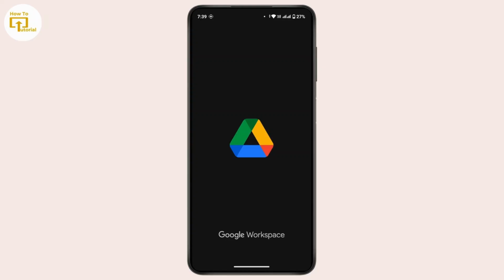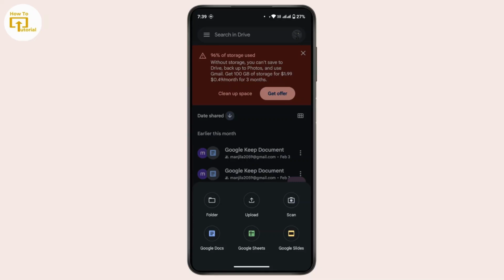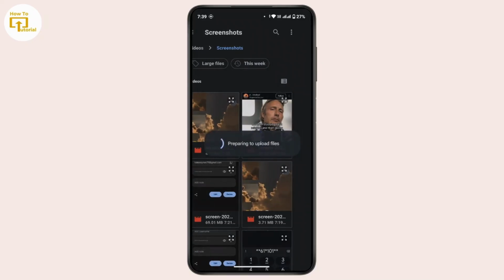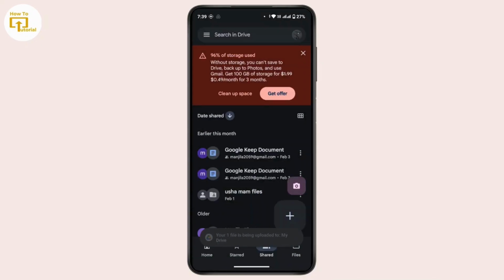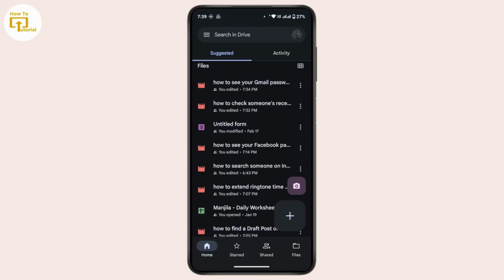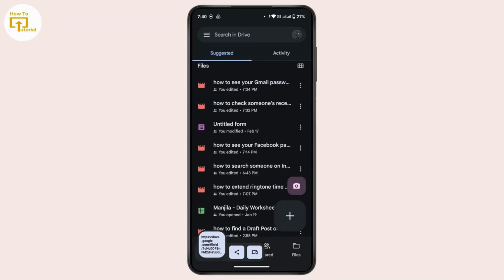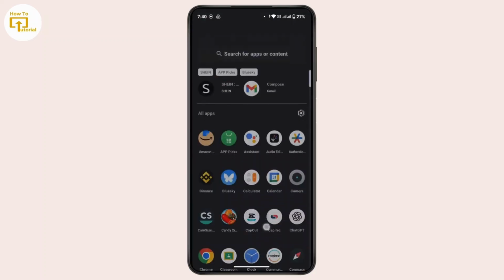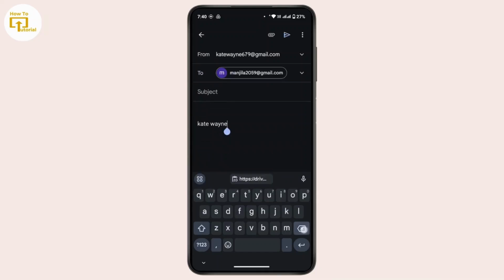How to Send Large Videos on Gmail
How to Send Large Videos on Gmail @LoginHelps
In this tutorial, you'll learn how to send large videos on Gmail effortlessly. Gmail attachments are limited to 25 MB, but with Google Drive, you can easily send large videos. Follow our step-by-step guide on how to upload videos to Google Drive, generate a link, and share it via Gmail. Whether you're sending family videos or business presentations, this method is quick and simple. Watch this video for all the details and enjoy hassle-free video sharing!

Chapters:
00:00:00 - Introduction
Learn how to send large videos on Gmail using Google Drive.

00:00:10 - Gmail Attachment Limitations
Understand the 25 MB attachment size limit in Gmail.

00:00:20 - Open Google Drive
Open Google Drive on your device to upload the video.

00:00:30 - Upload Your Video
Tap the plus icon to upload your video to Google Drive.

00:00:40 - Wait for Upload to Complete
Wait for the video to finish uploading to Google Drive.

00:00:50 - Copy Google Drive Link
Tap the three-dot icon and copy the link to your uploaded video.

00:01:00 - Return to Gmail
Go back to Gmail and prepare to share the video link.

00:01:10 - Paste and Share the Link
Paste the copied link into the body of your email to share the video.

00:01:20 - Conclusion
You have successfully learned how to send large videos on Gmail using Google Drive.